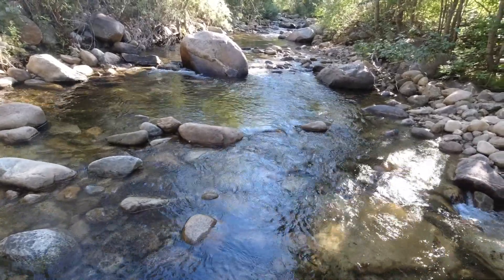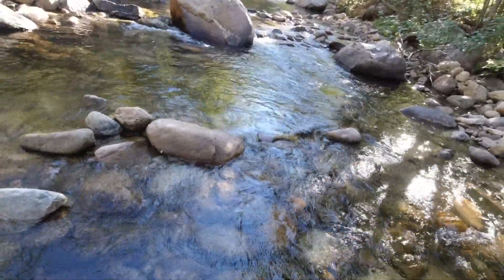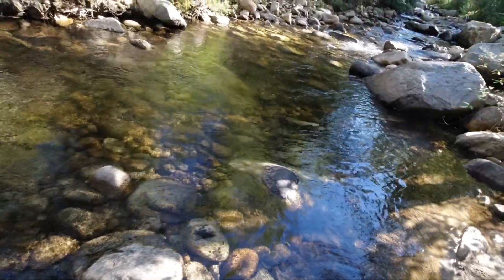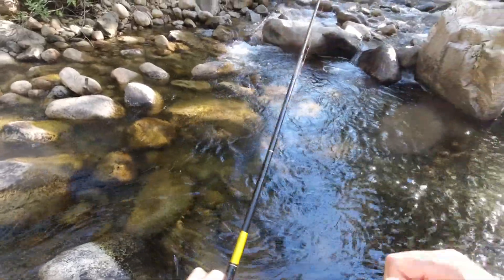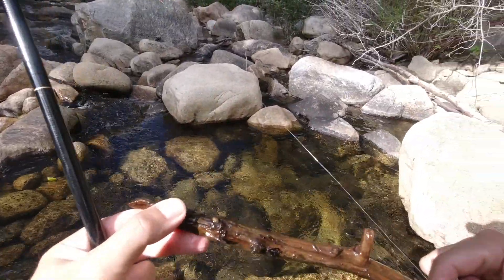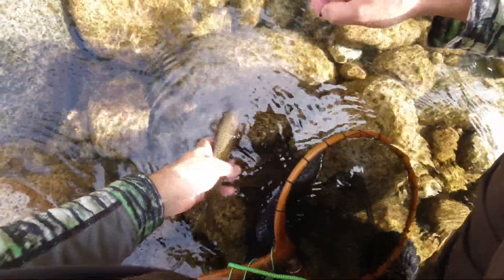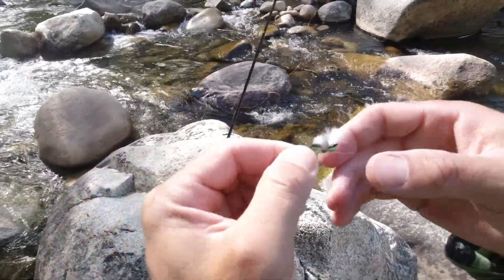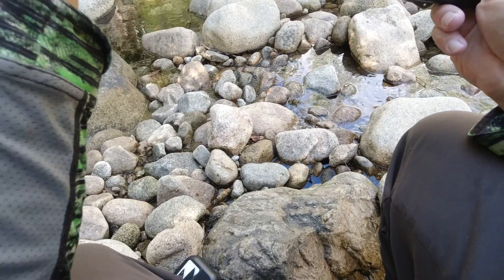How to Find Trout in Small Streams [Pocket Sized Fly Rod]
If you enjoy having miles of stream all to yourself then small stream trout fishing is perfect for you. I've fished 100's of miles of small streams in Washington and Oregon and still have never come across another angler.

In this video I break down how to read water in small trout streams and also ways to identify if the stream is likely to hold good numbers of trout. I also touch briefly on the different flies I use and catch many trout all on my pocket sized fly rod.

Nissin Pocket Mini Fly Rod
2.5 diamete Level Line